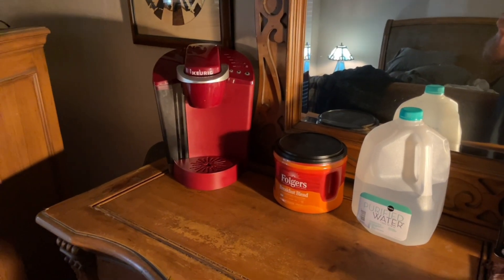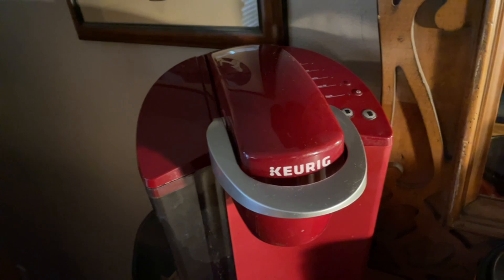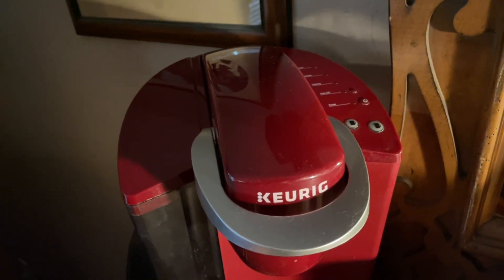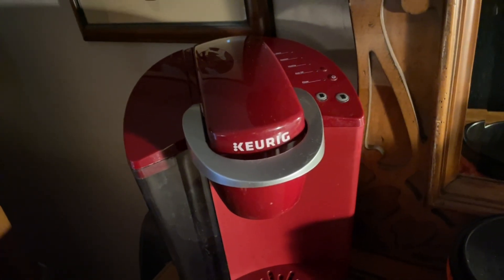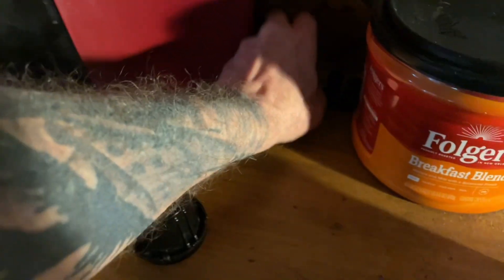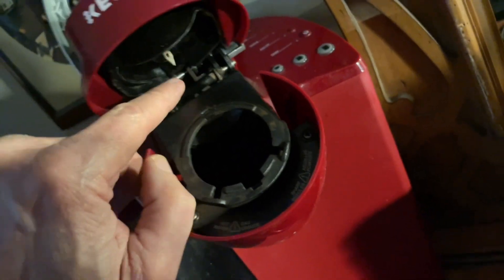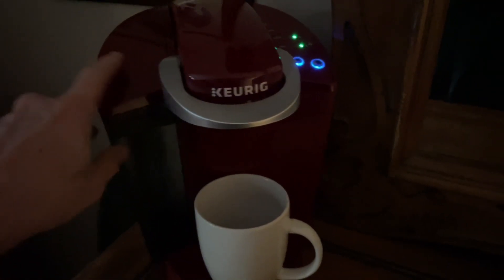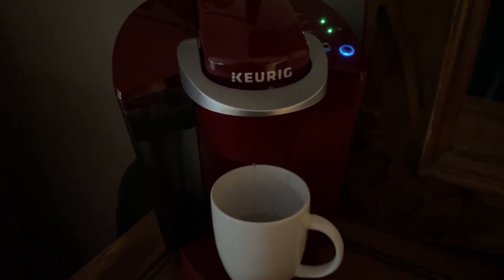Worried About Mold?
Worried about mold? And what to do about it